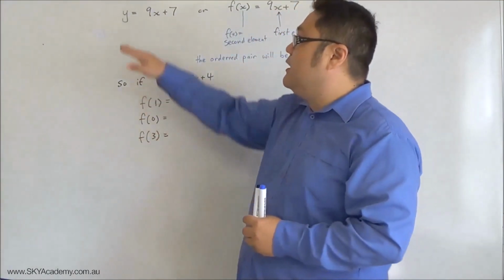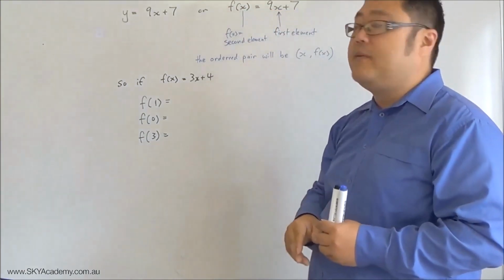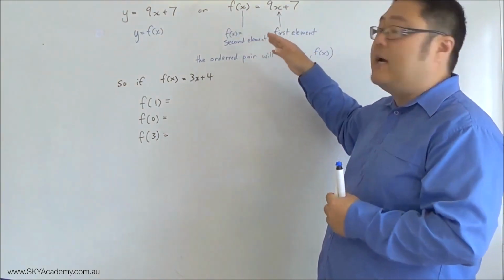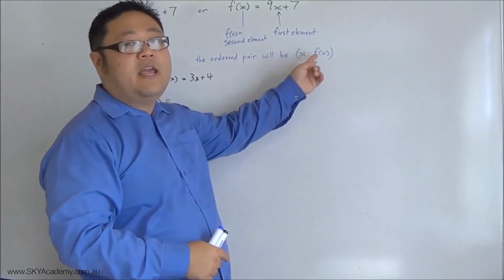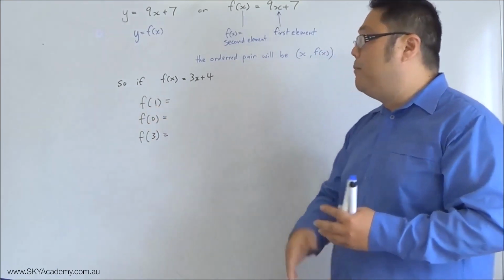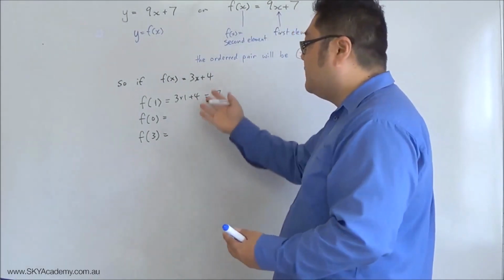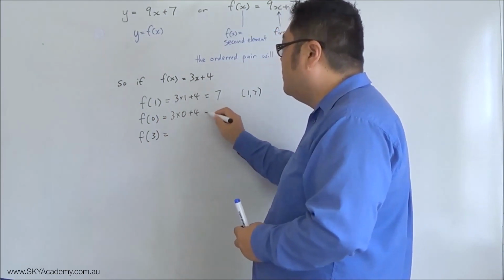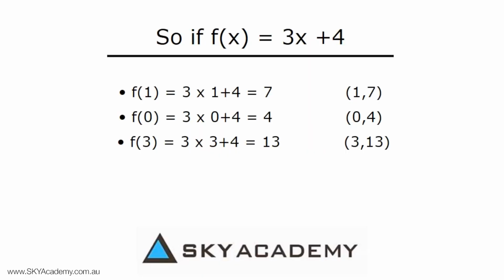Functions and Relations Functions and Notations Sky Academy